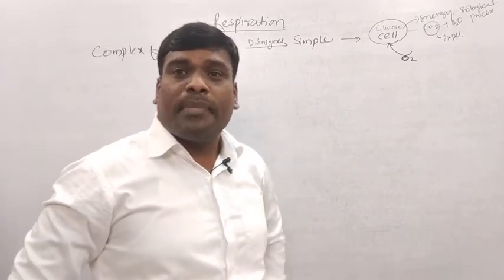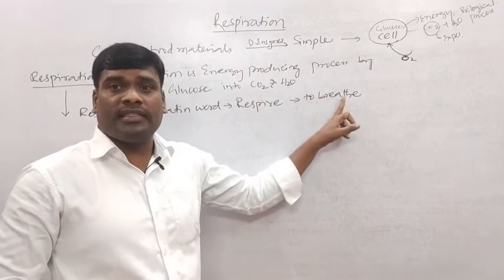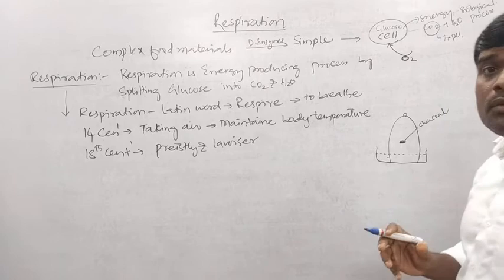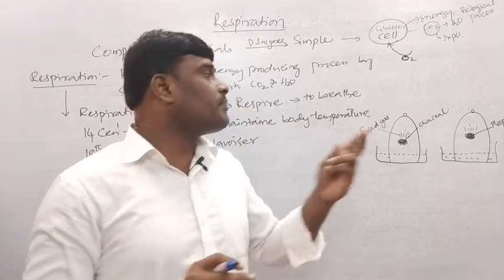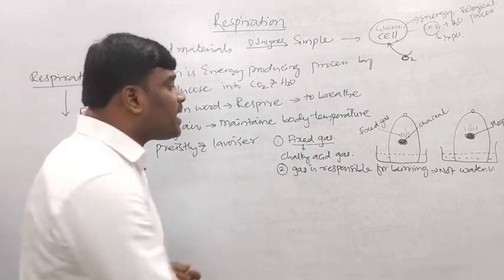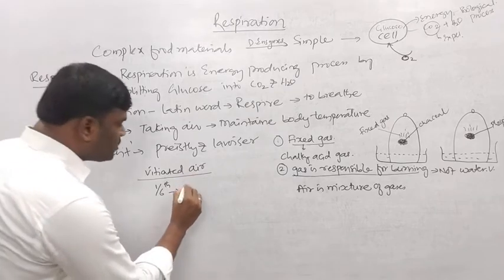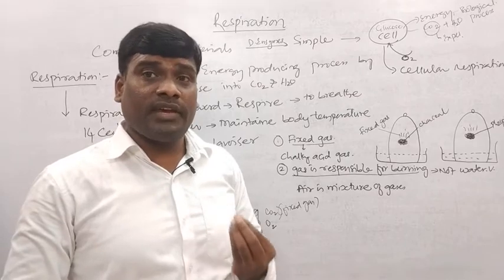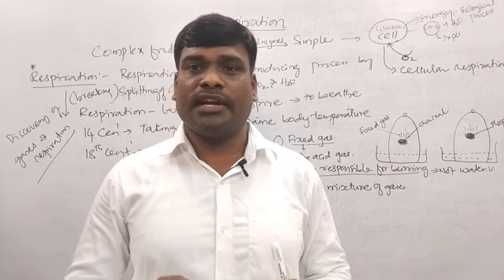Class-X ||Bilogy|| Introduction On Respiration-Discovery of gases and respiration by Mallesh sir